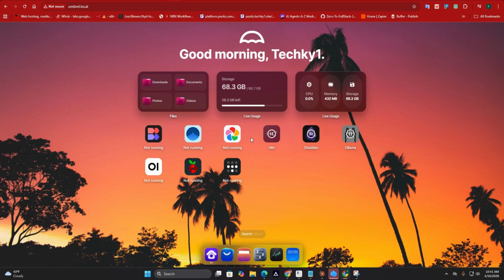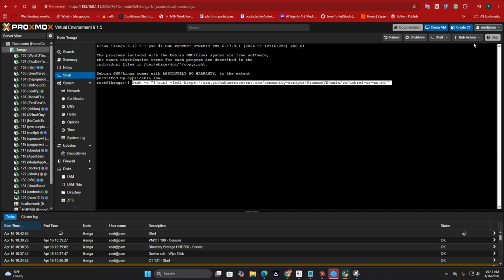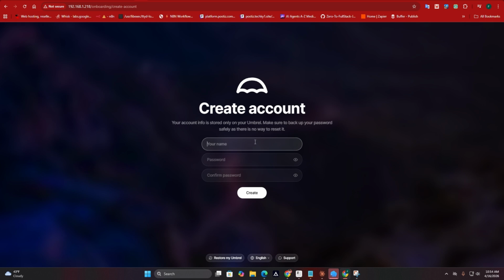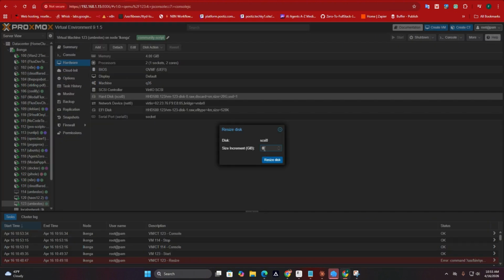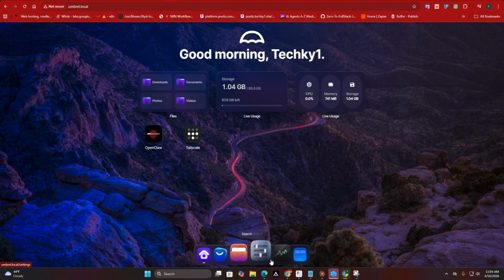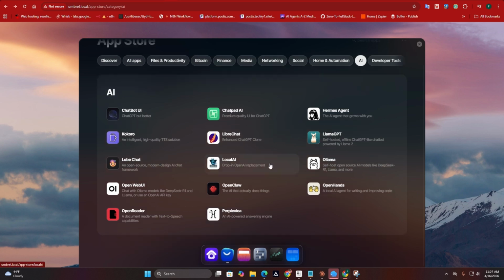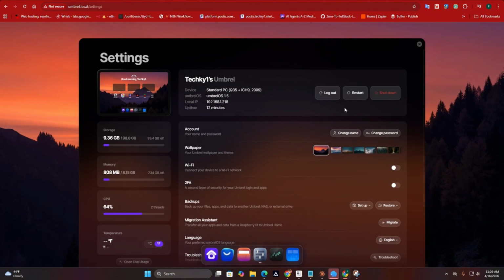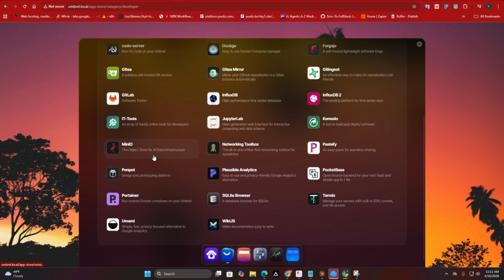How to Install Umbrel OS on Proxmox – Complete Self-Hosting Setup Guide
🖥️ In this video, I walk you through the complete process of installing Umbrel OS on Proxmox — from start to finish!

Umbrel OS is a powerful personal server operating system that makes self-hosting incredibly easy. Whether you're into ad-blocking, photo backups, note-taking, or AI tools, Umbrel has you covered.

📌 What's covered in this video:

Setting up Umbrel OS on Proxmox using community helper scripts

Creating and configuring the Umbrel virtual machine

Initial Umbrel OS setup and account creation

Optimizing VM resources (CPU, RAM, storage) in Proxmox

Installing apps: Tailscale, Pi-hole, Immich, Obsidian, Hermes Agent, OpenClaw & more

Customizing the Umbrel dashboard

Monitoring system performance with live usage stats

💡 Apps Featured:

Tailscale (secure networking )

Pi-hole (network-wide ad blocker)

Immich (photo & video backup)

Obsidian (notes & knowledge base)

Hermes Agent (AI)

OpenClaw

⏱️ Timestamps:
0:00 - Introduction
0:20 - Navigating to Proxmox VE Helper Scripts
1:00 - Installing Umbrel OS on Proxmox
4:24 - Initial Umbrel OS Setup
5:25 - Adjusting VM Resources in Proxmox
6:43 - Installing First Apps (Tailscale & OpenClaw)
7:35 - Customizing the Dashboard
8:48 - Installing Immich, Hermes & Obsidian
10:14 - Networking & Social Apps (Pi-hole)
11:32 - Reviewing Installed Apps
12:23 - Monitoring System Performance
13:14 - Final Resource Tweaks & App Browsing